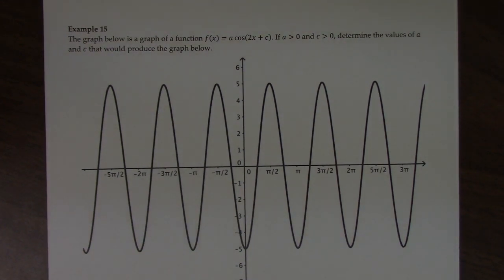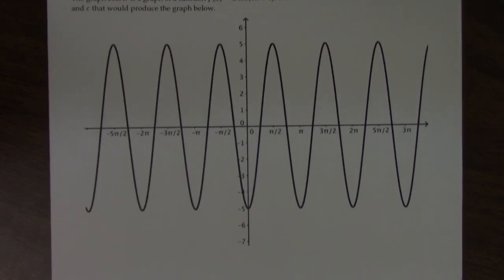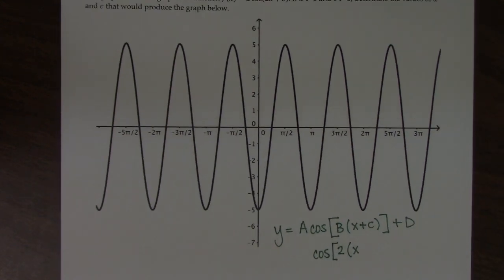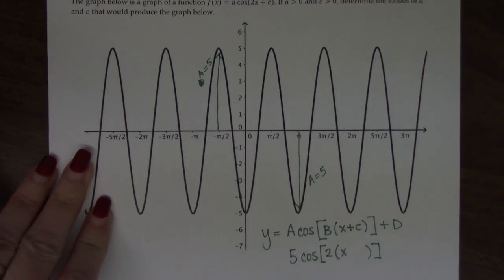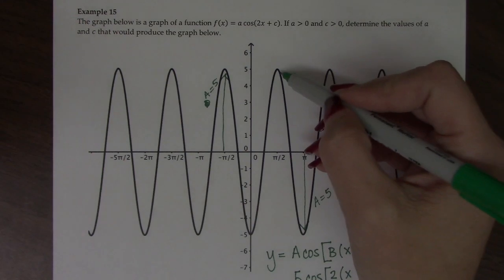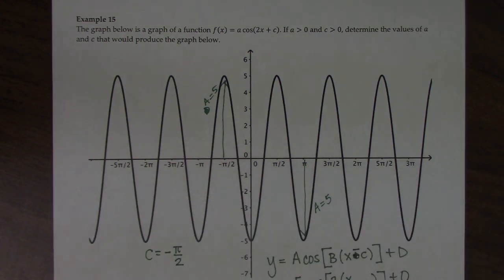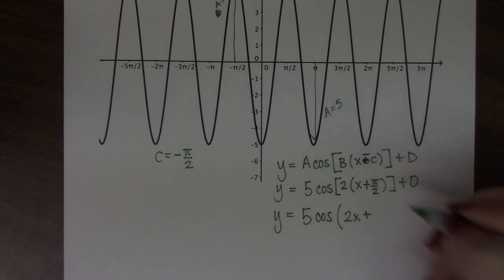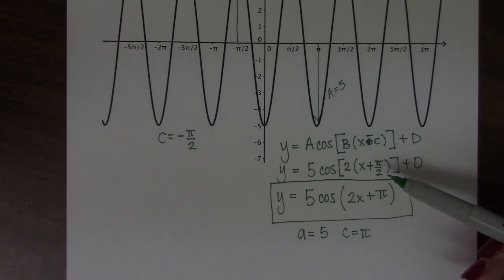Sec 4.5 Example 15